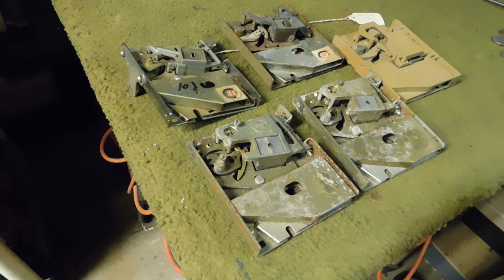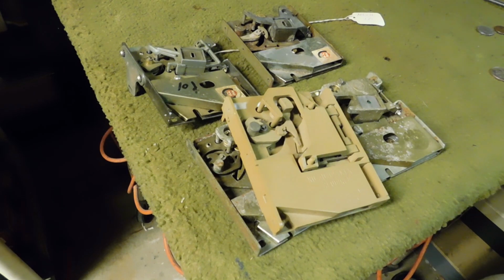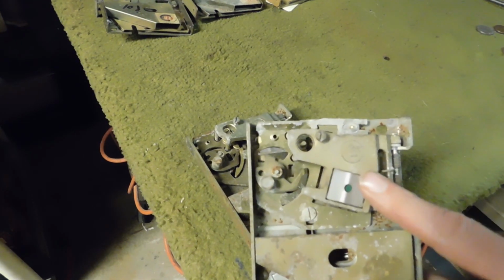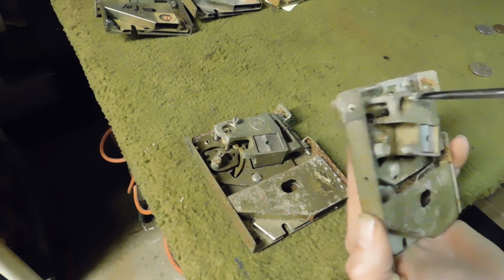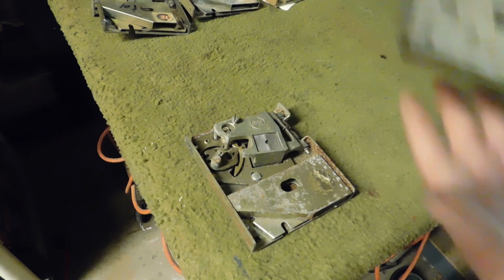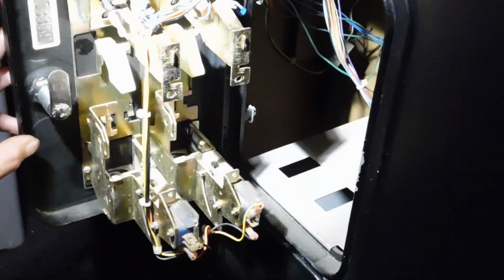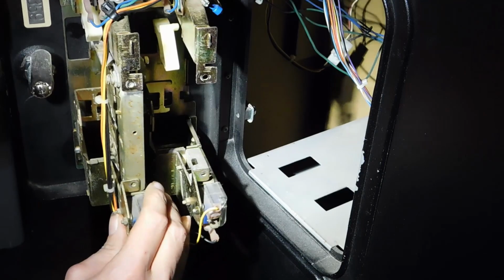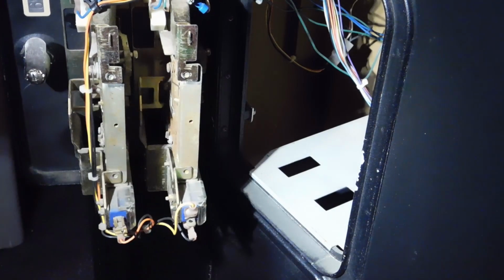How To Adjust & Install Coin Mechs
Hello, I'm Will and in this video I show how to adjust and install coin mechs. This can be a tedious task and could take some time to get them just right. It can be a frustrating task to do, but anyone can do this as long as you take your time making adjustments.